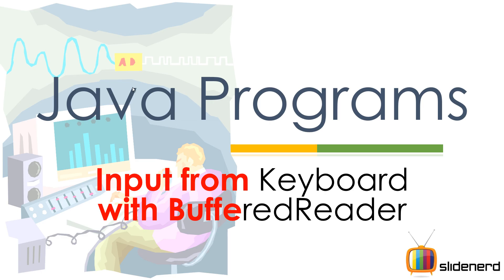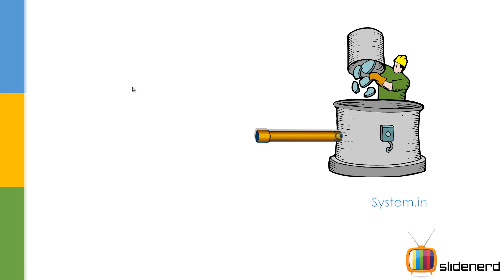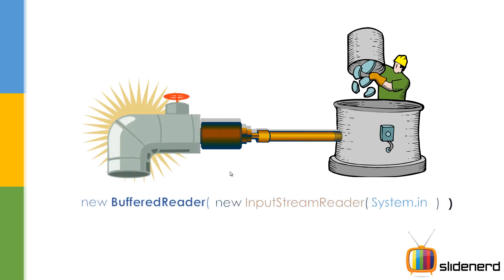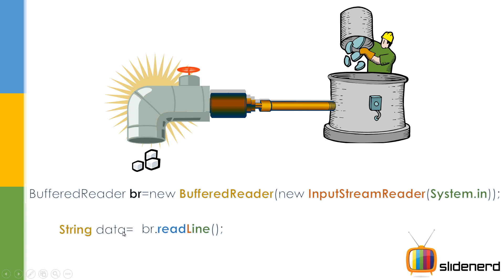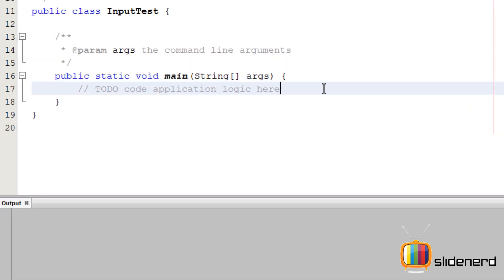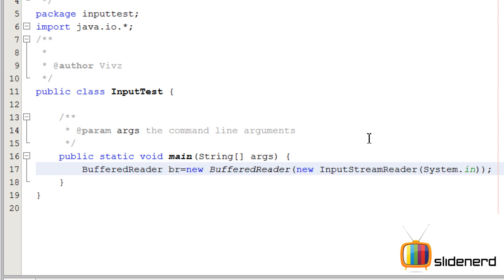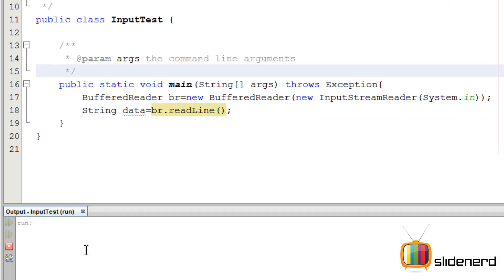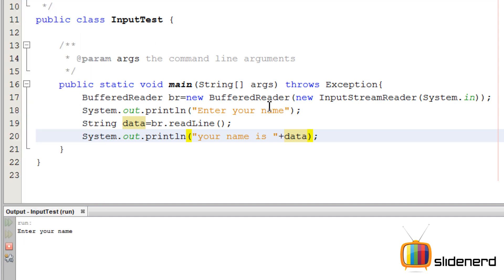11 Java BufferedReader Example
This Java Tutorial video shows how Java BufferedReader for taking input works with a simple illustration